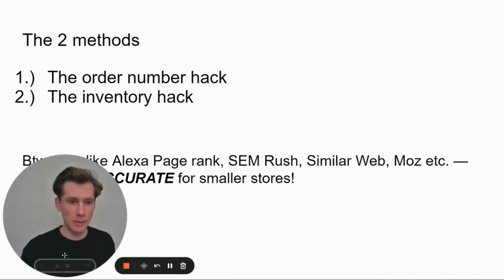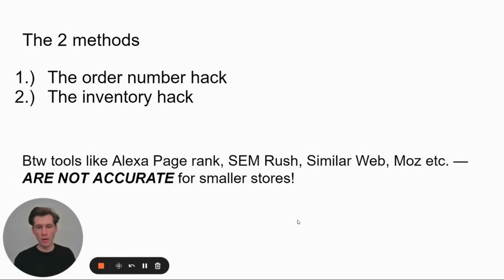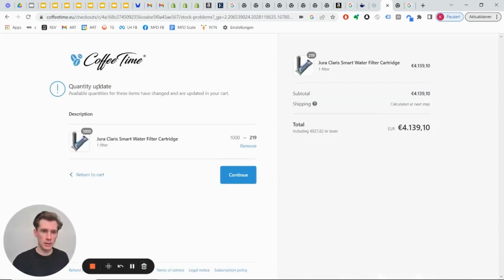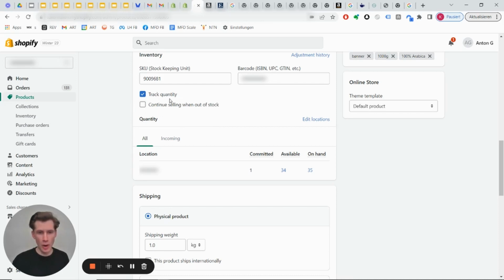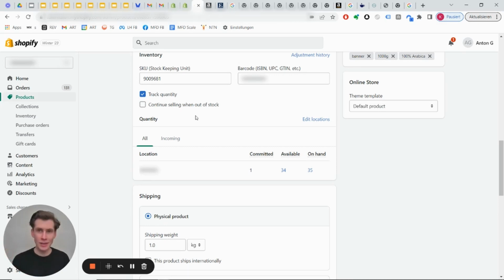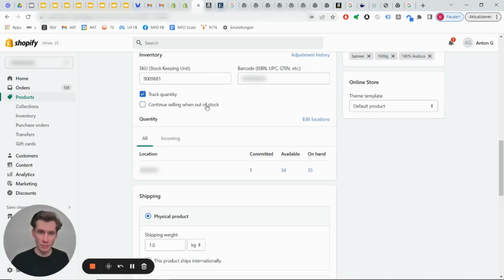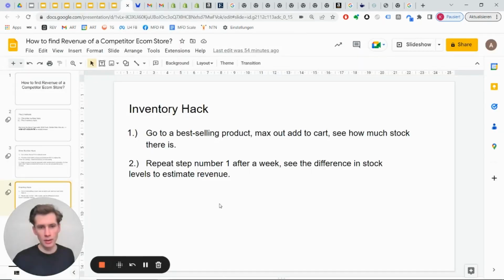Find out the revenue of any Shopify Store (even if you don't have access)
Our apps assist you to increase revenues, reduce costs and scale your Shopify store, by allowing you to master the CRM, logistics, automation & analytics of your business. Start operating your store like the top 1%, and the rest will follow.

We are releasing new features literally every week, and we want to hear your feedback. If you have new feature suggestions that would help your store, let us know by writing us to the email provided below.